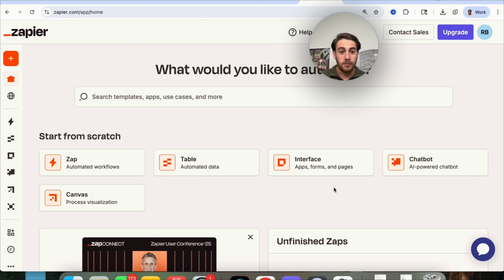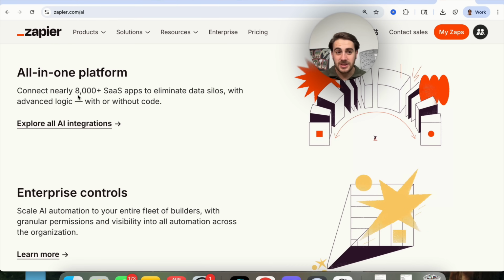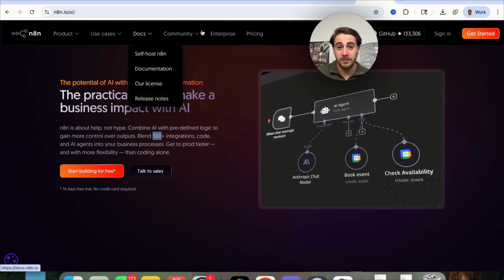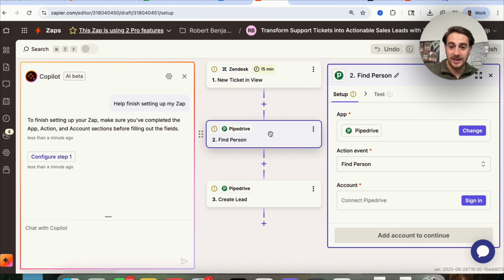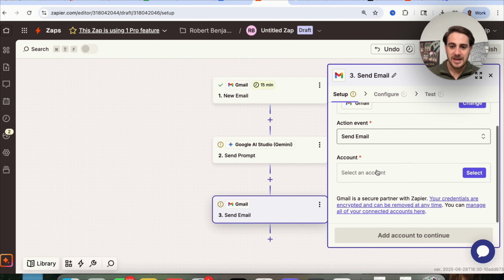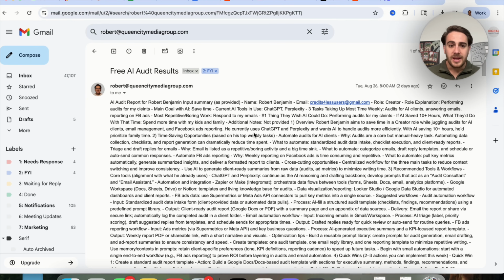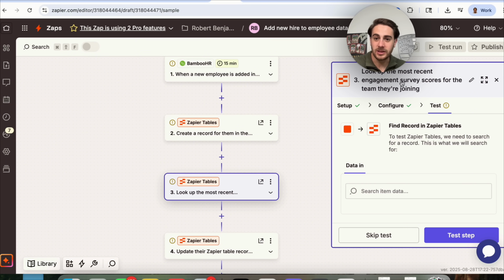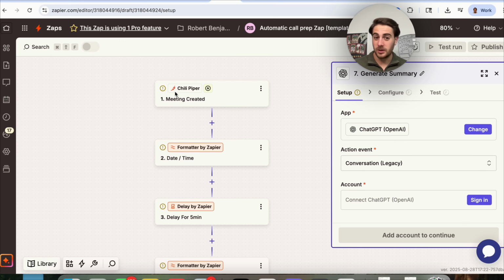STOP Using n8n, This AI Tool Makes Automating Your Work EASIER (Beginner Friendly)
By the end of this video you’re going to know about an AI tool that makes automating your work 10x easier than n8n. The tool that I share with you in this video is the easiest way for beginners to begin creating AI agents and AI automations to automate their work.